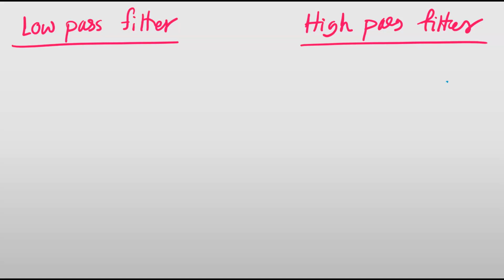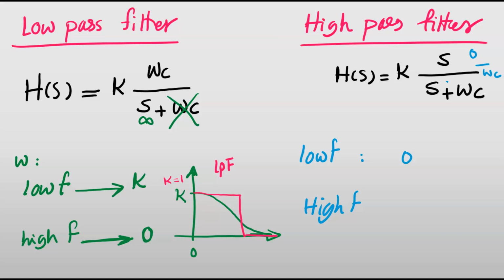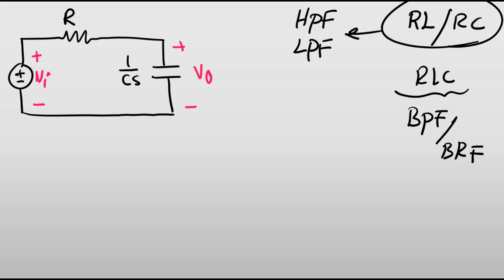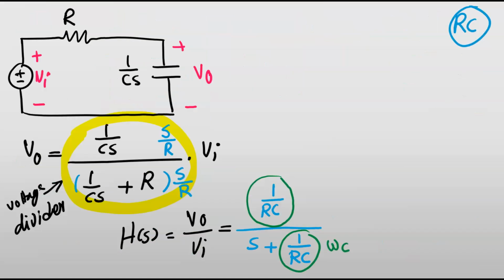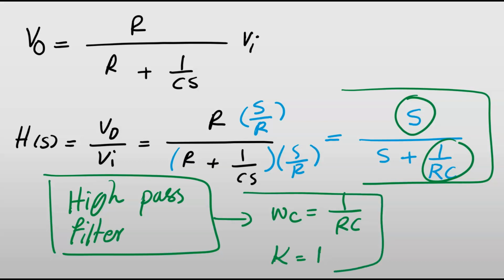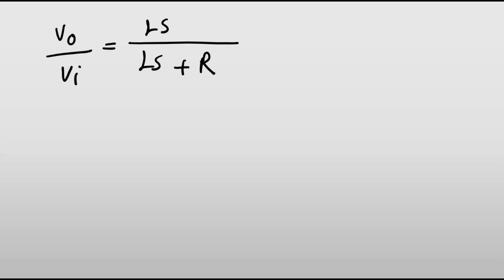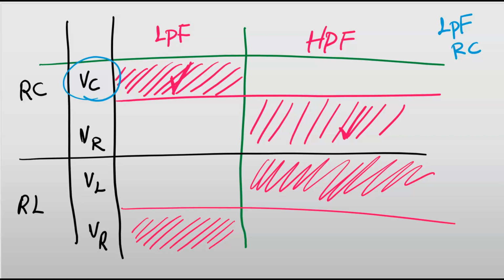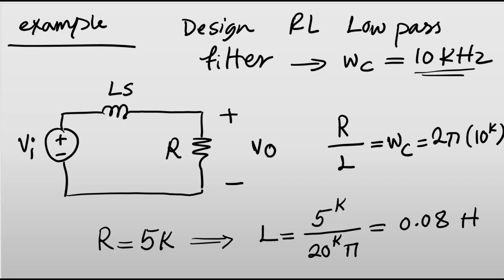Chapter 14 - Part 4